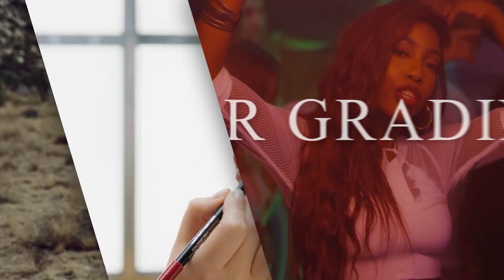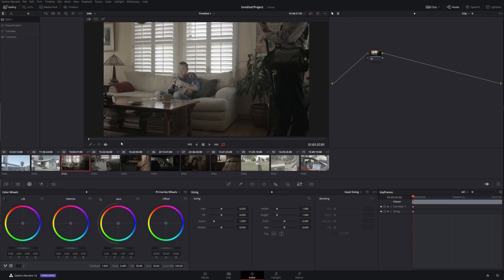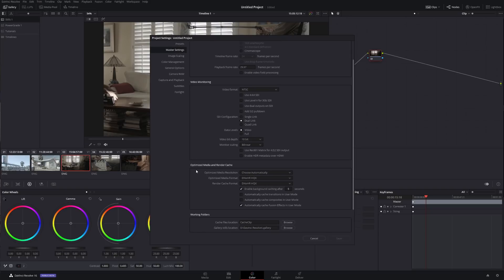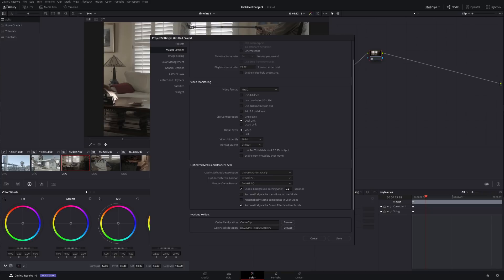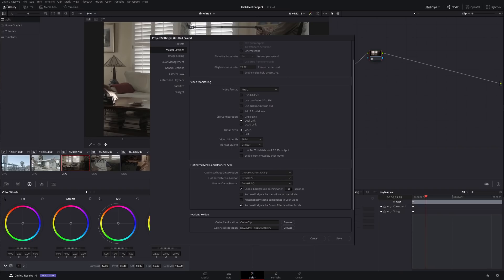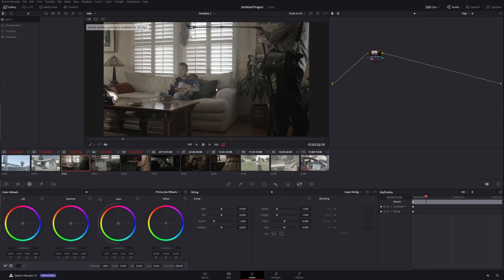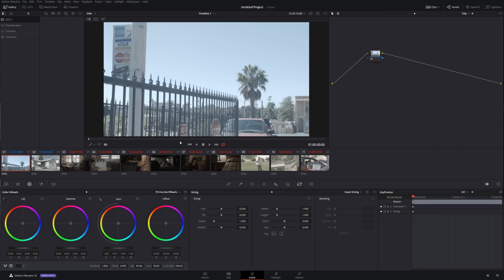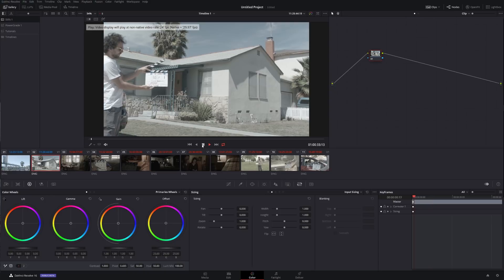Simple Trick for Faster Playback in Resolve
Faster Playback in Davinci Resolve.